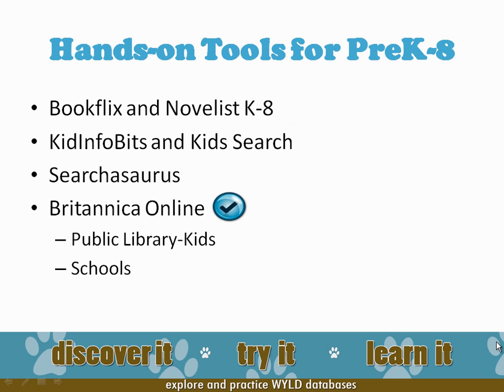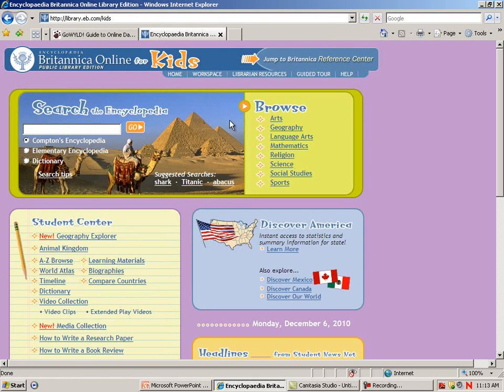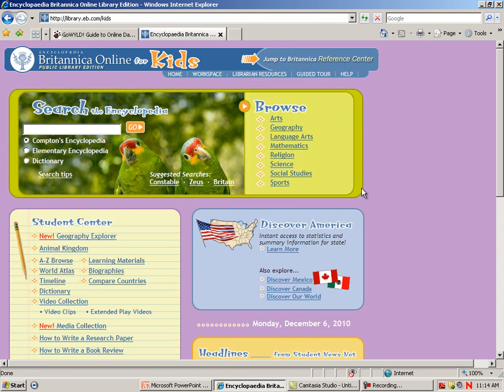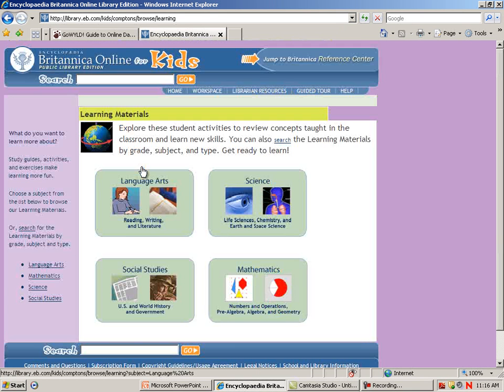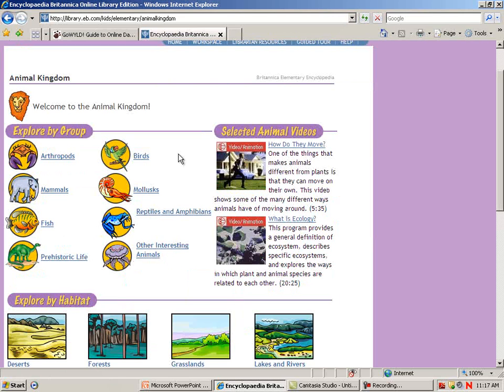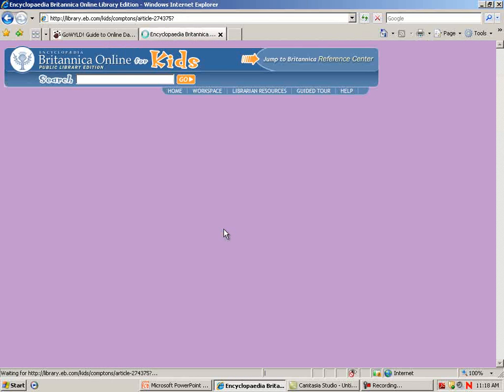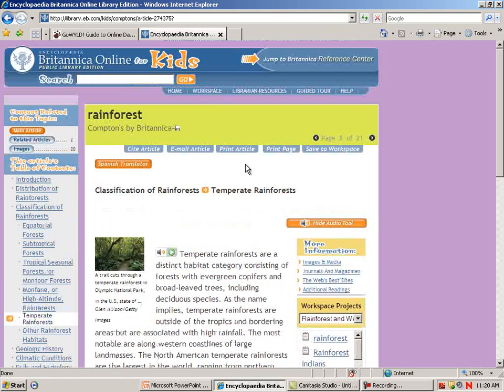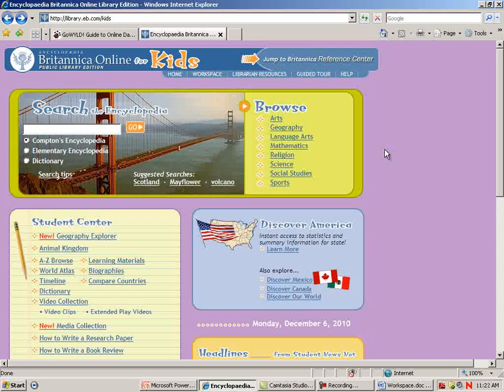Britannica Online for Public Libraries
This session, appropriate for public and school libraries, will look at the fun, reliable research and learning tools for elementary students and teachers, and the library staff who work with them.